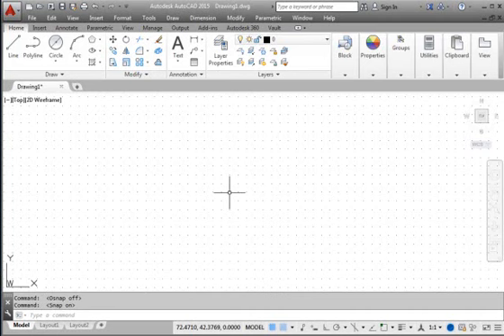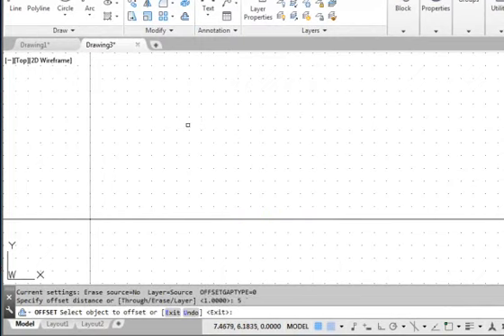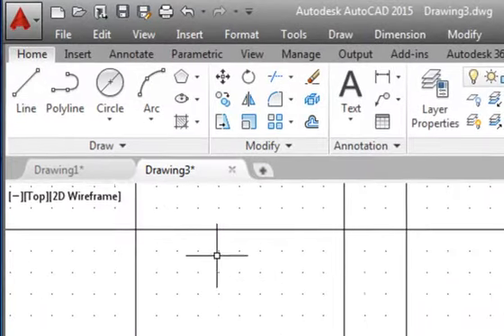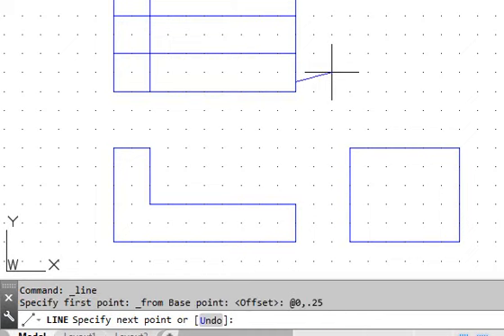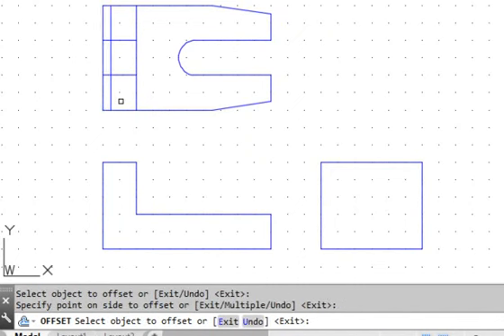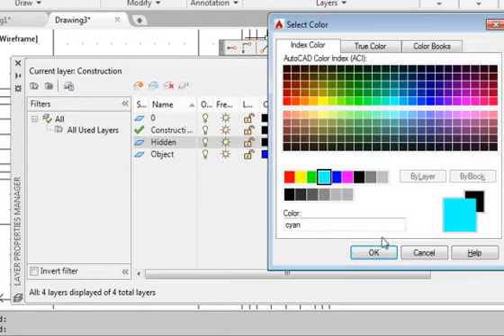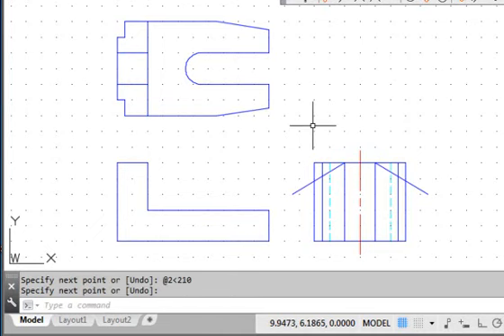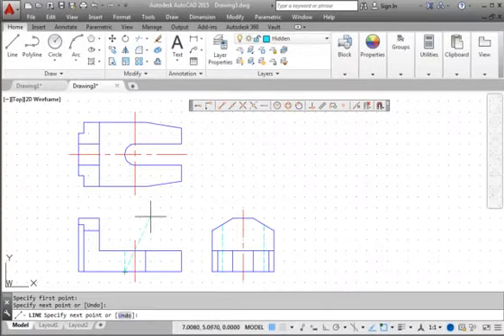Lab 3 -A